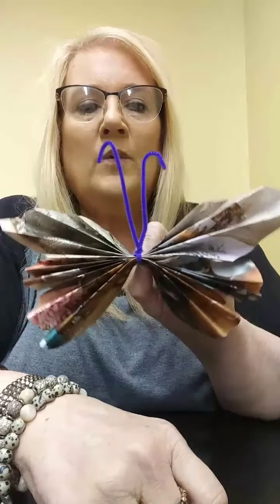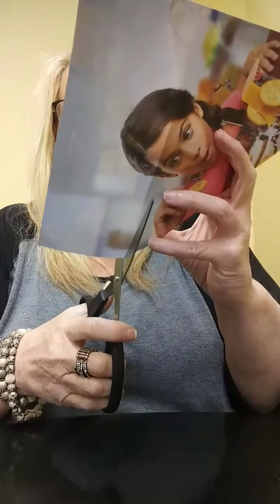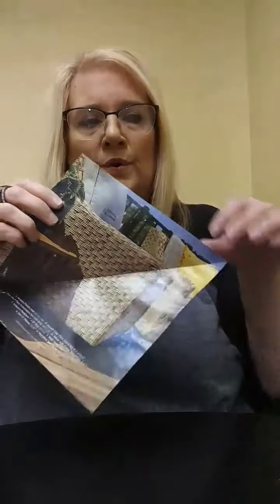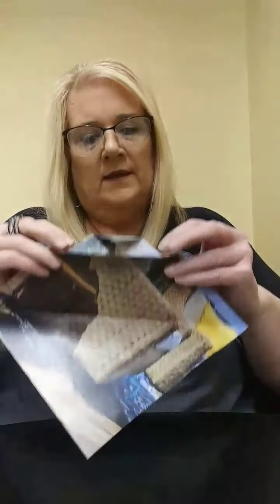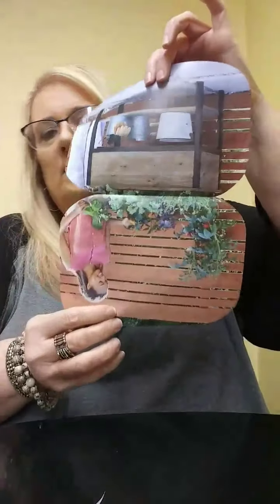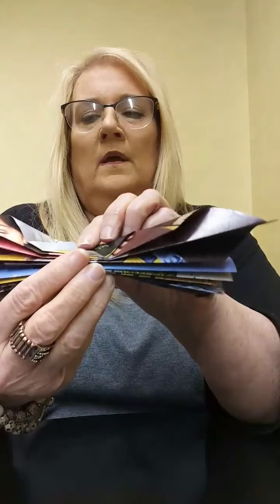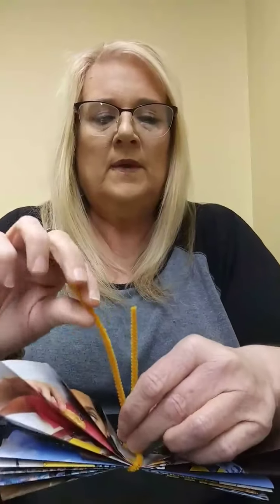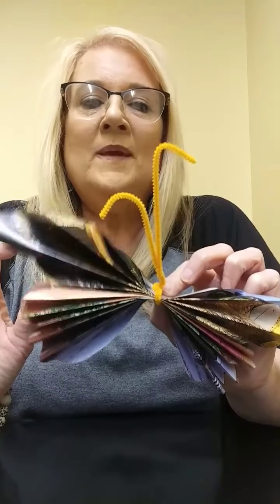Create with WBHML: Recycled Paper Butterfly Craft with Ms. Cindy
On this episode of Create with WBHML, Ms. Cindy celebrates Earth Day (April 22) with a Recycled Paper Butterfly Craft. This is a great craft to help you Reduce, Reuse, and Recycle leftover magazines, book pages, and paper of all sorts.

Ms. Cindy will be helping patrons make these at WBHML on Friday, April 22, 2022 to celebrate Earth Day, so stop on by!

Materials:
• 2 Pieces of Paper
• Pipe Cleaner
• Scissors

Crafting Level: Fun for the Entire Family